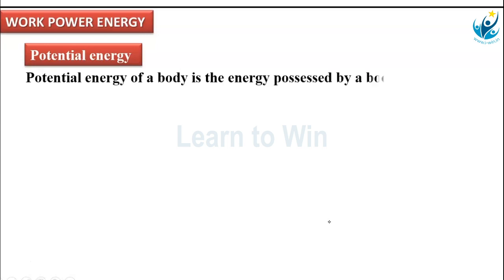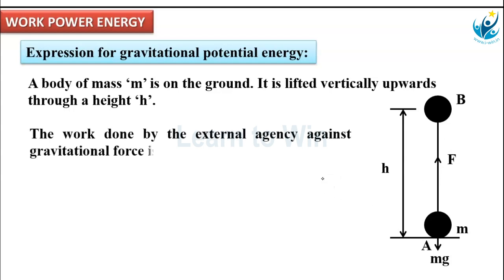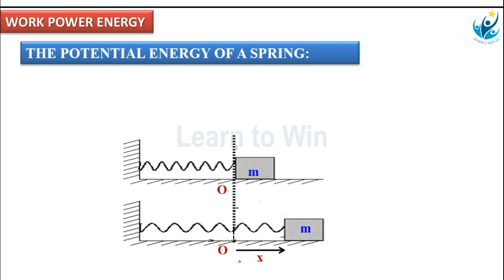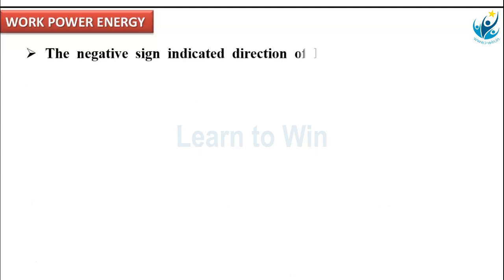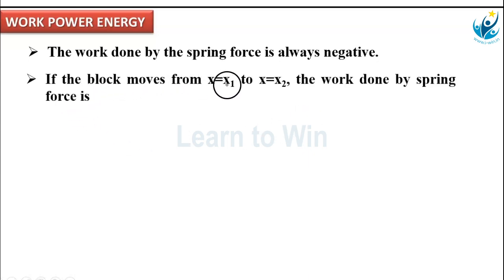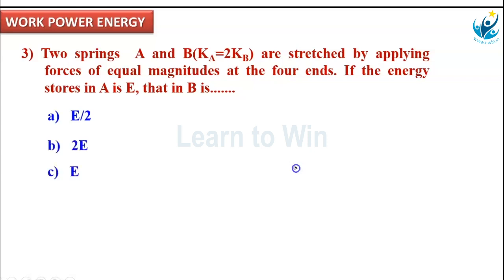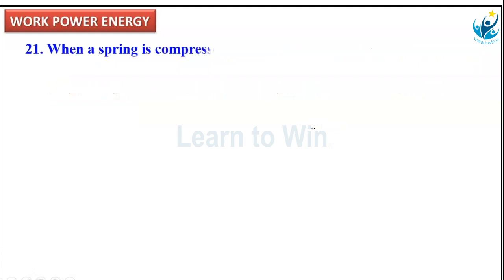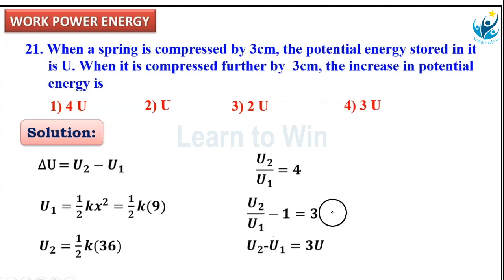potential energy | Physics Class | JEE / NEET / EAMCET Online Training Institute - i-win.in